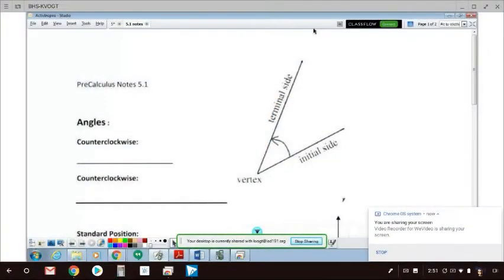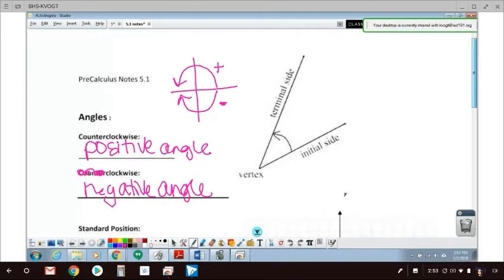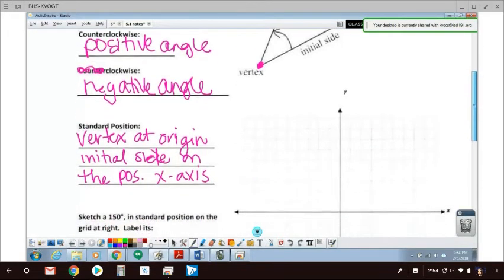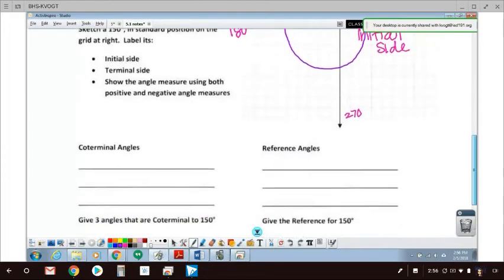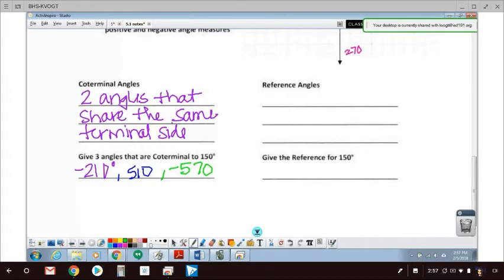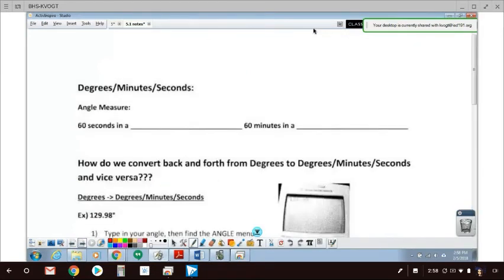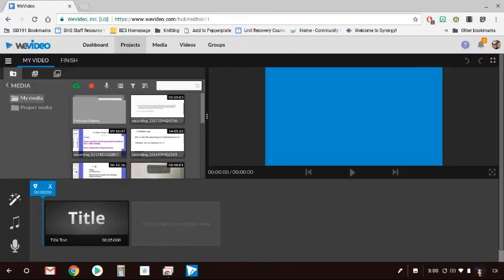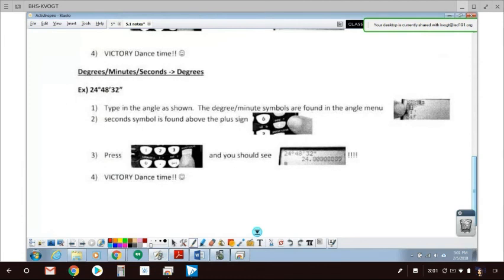5.1 angles of rotation